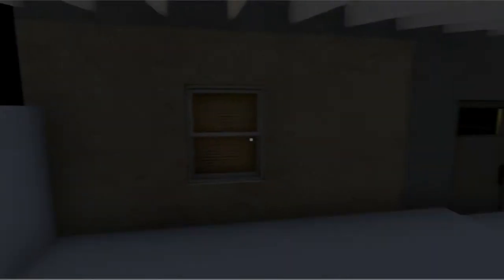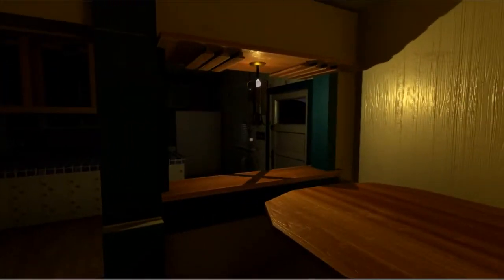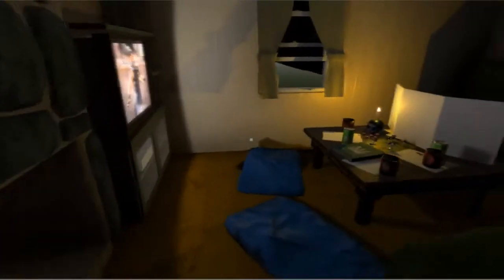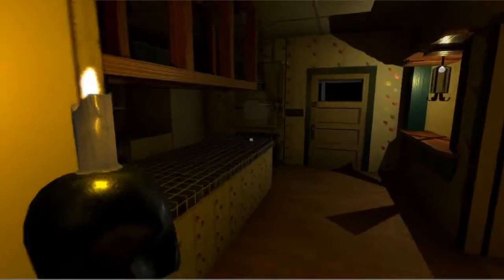Spell Venture - House Walkthrough - Stage 2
Anthony performs another walkthrough of the Home scene/set piece following the addition of the back porch and colliders.  He explains the feeling behind the journey of Spell Venture's development.